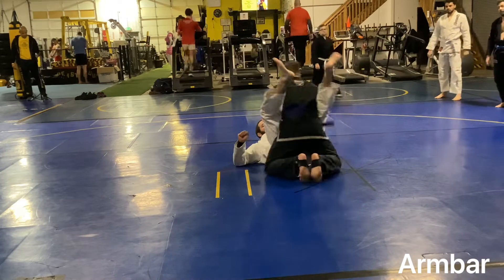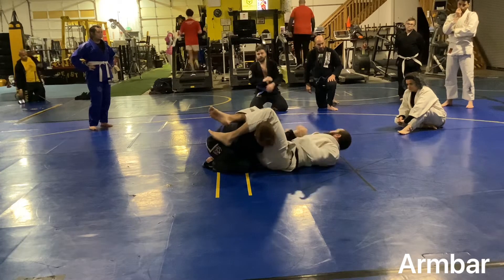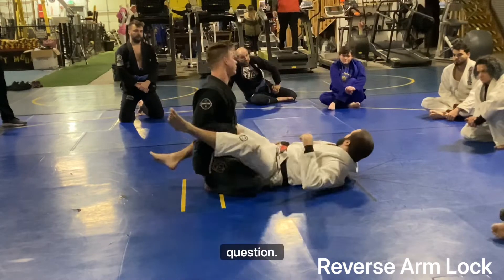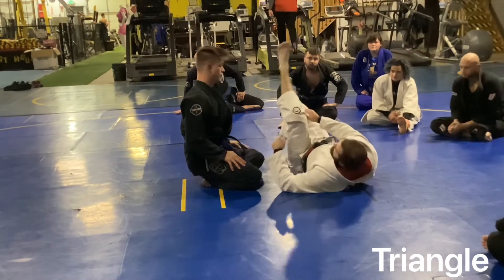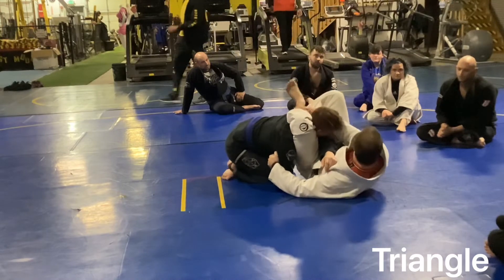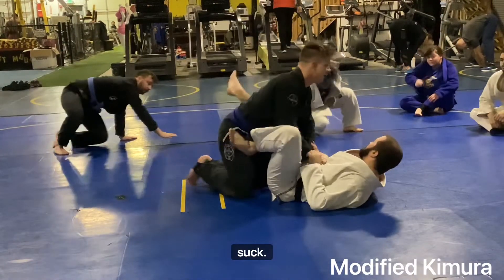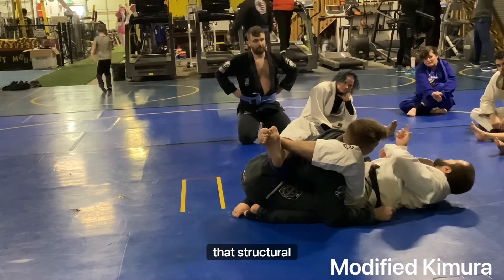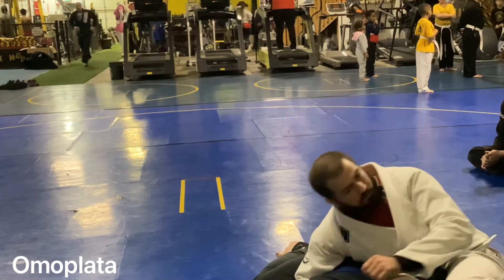Sudn Impact Closed Guard Attacks Seminar